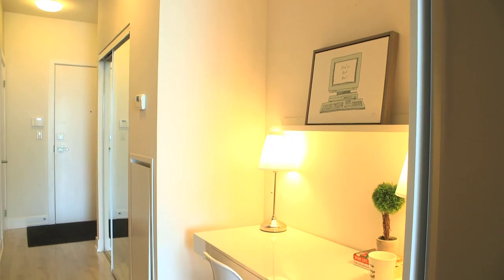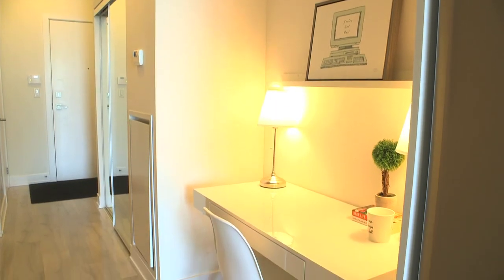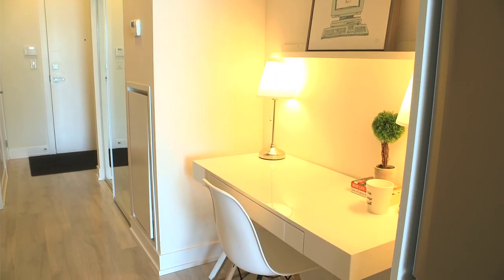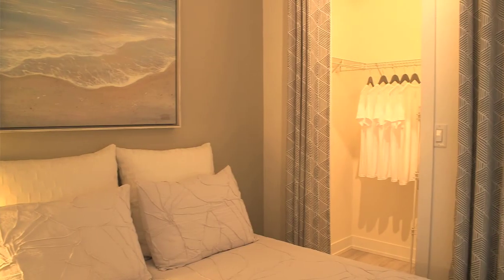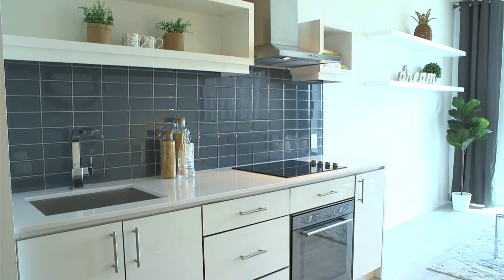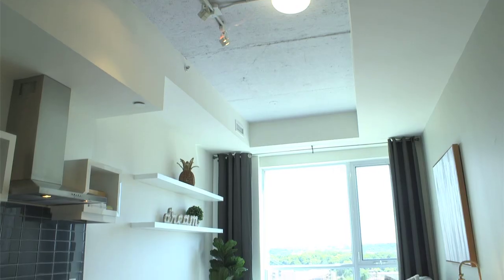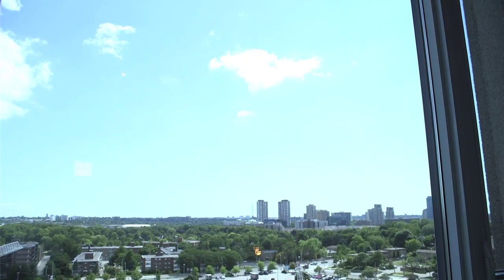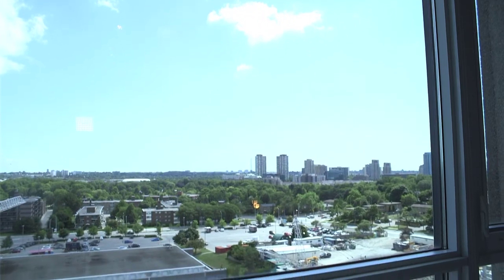75 The Donway West, Ste 1004